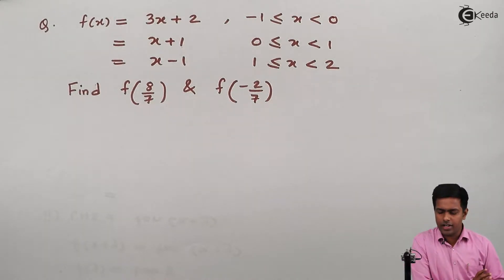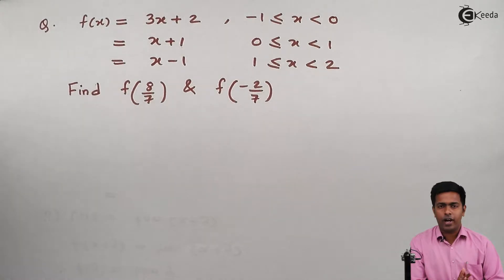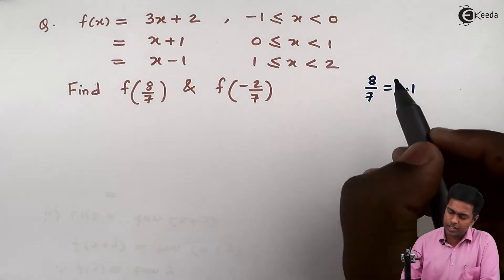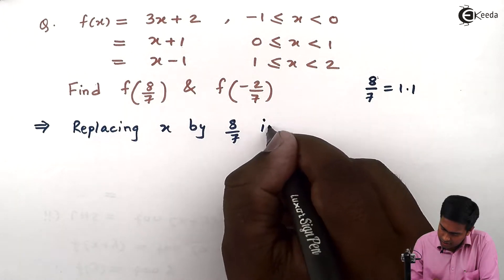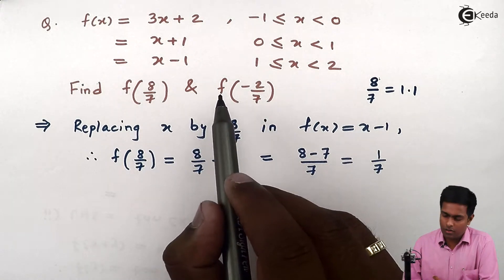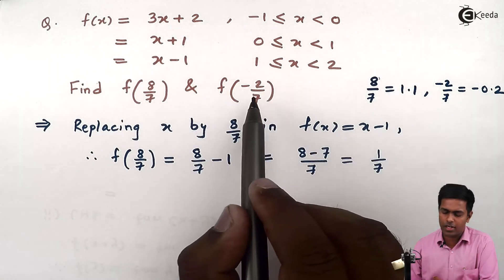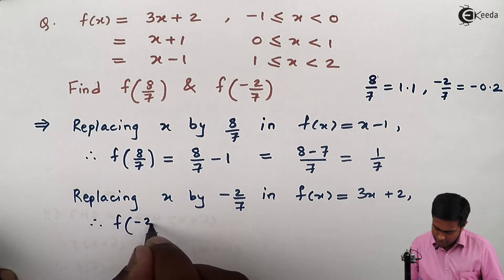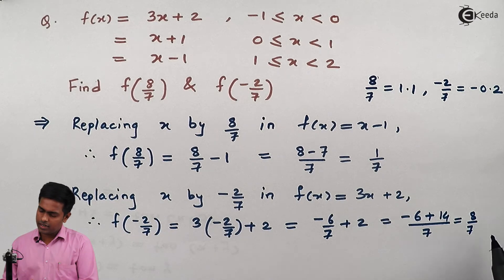Problem No.8 Based on Basic Concepts of Function | Ekeeda.com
Function:
A function is a relation between a set of inputs and a set of permissible outputs with the property that each input is related to exactly one output. An example is thefunction that relates each real number x to its square x2. ... Others are given by a picture, called the graph of the function.
Functions of various kinds are "the central objects of investigation"in most fields of modern mathematics. There are many ways to describe or represent a function. Some functions may be defined by a formula or algorithm that tells how to compute the output for a given input. Others are given by a picture, called the graph of the function. In science, functions are sometimes defined by a table that gives the outputs for selected inputs. A function could be described implicitly, for example as the inverse to another function or as a solution of a differential equation.
A function is defined by its set of inputs, called the domain; a set containing the set of outputs, and possibly additional elements, as members, called its codomain; and the set of all input-output pairs, called its graph. Sometimes the codomain is called the function's "range", but more commonly the word "range" is used to mean, instead, specifically the set of outputs (this is also called the image of the function).
Example:
, we could define a function using the rule f(x) = x2 by saying that the domain and codomain are the real numbers, and that the graph consists of all pairs of real numbers (x, x2). The image of this function is the set of non-negative real numbers. Collections of functions with the same domain and the same codomain are called function spaces, the properties of which are studied in such mathematical disciplines as real analysis, complex analysis, and functional analysis.
Definition:
A function f from X to Y is a subset of the Cartesian product X × Y subject to the following condition: every element of X is the first component of one and only one ordered pair in the subset.[4] In other words, for every x in X there is exactly one element y such that the ordered pair (x, y) is contained in the subset defining the function f. This formal definition is a precise rendition of the idea that to each x is associated an element y of Y, namely the uniquely specified element y with the property just mentioned.
Real-valued functions:
A real-valued function f is one whose codomain is the set of real numbers or a subset thereof. If, in addition, the domain is also a subset of the reals, f is a real valued function of a real variable. The study of such functions is called real analysis.
In a similar vein, complex analysis studies functions whose domain and codomain are both the set of complex numbers. In most situations, the domain and codomain are understood from context, and only the relationship between the input and output is given, but if , then in real variables the domain is limited to non-negative numbers.

Happy Learning : )